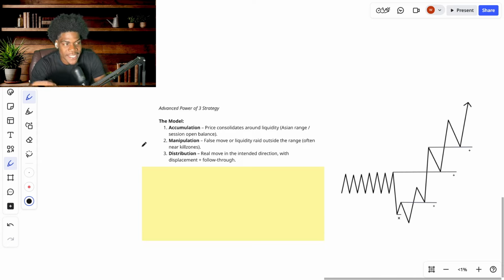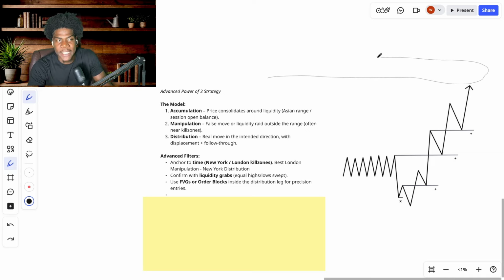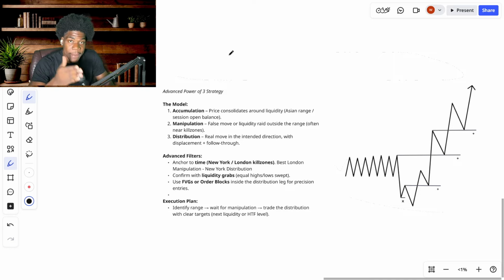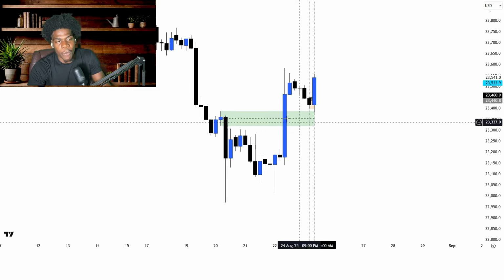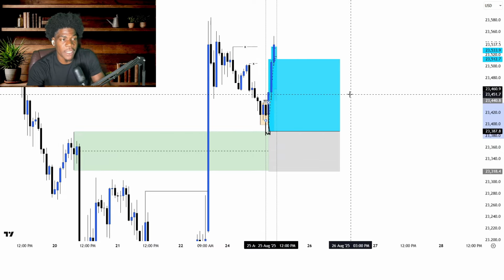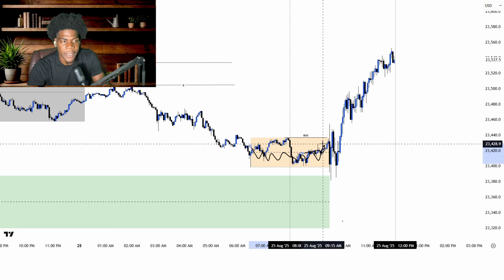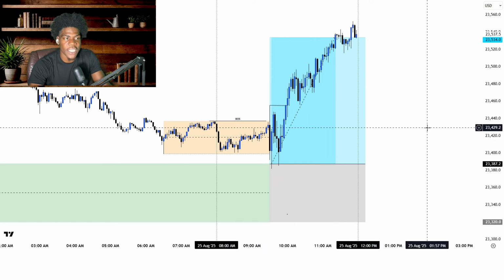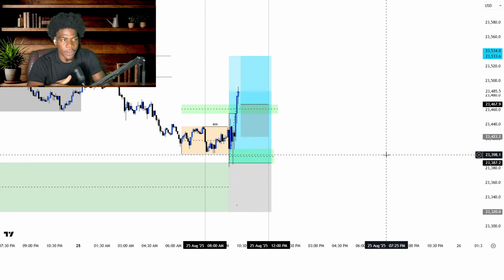The Power of 3 Trading Strategy Will Change Your Life!